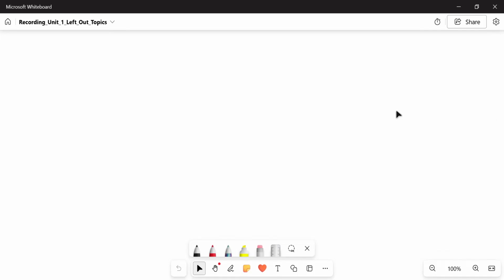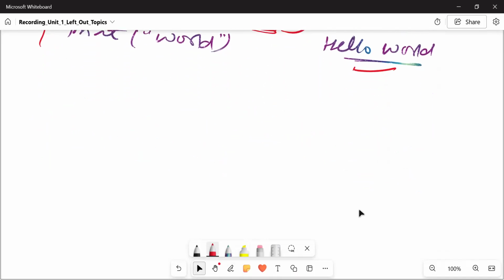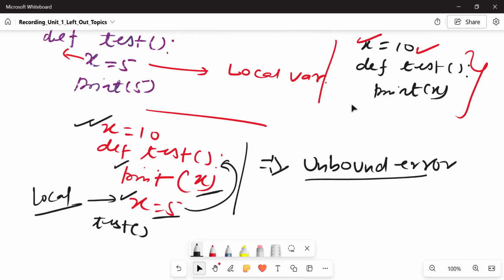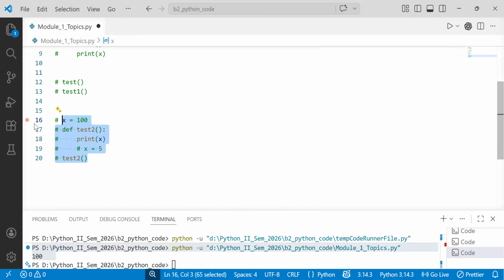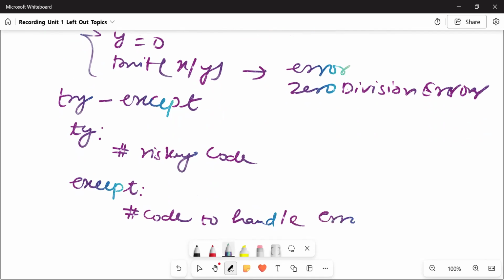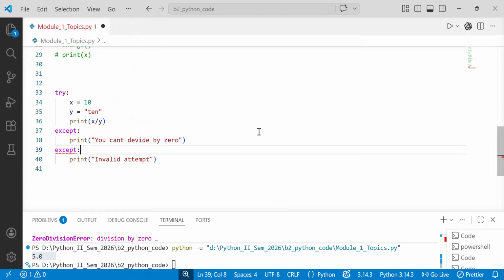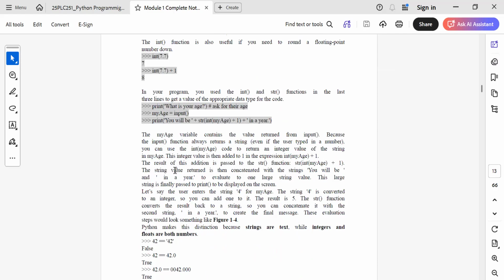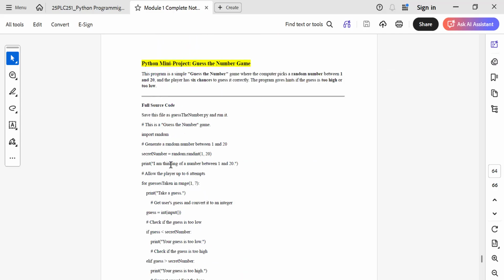Python print sep, end, Local vs Global Scope & Exception Handling Explained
Python Important Concepts Explained in Detail

This video covers key Python concepts that are very important for exams and interviews. The explanation is simple, detailed, and includes practical examples.

🔹 Topics Covered:

✔ Keyword Arguments in Python

* sep and end in print()
* How output formatting works

✔ Local and Global Scope

* Difference between local and global variables
* Variable lifetime and visibility

✔ global Keyword

* How to modify global variables inside a function
* When to use and when to avoid

✔ Exception Handling (try-except)

* Handling runtime errors
* Preventing program crashes
* Multiple exceptions

Tip:
Practice all examples and try changing inputs to understand behavior deeply.